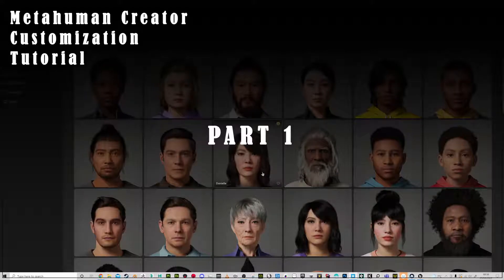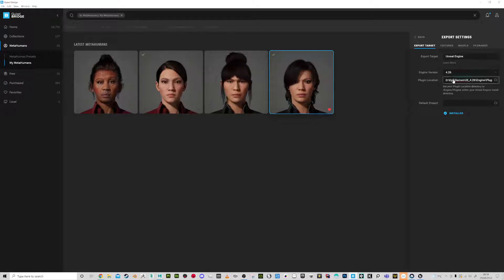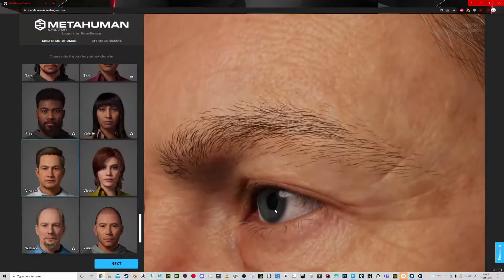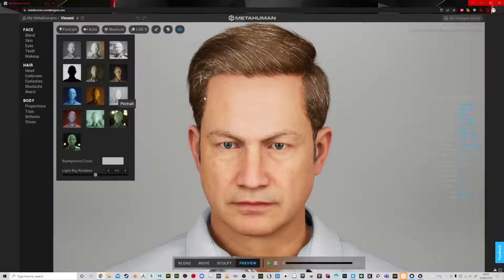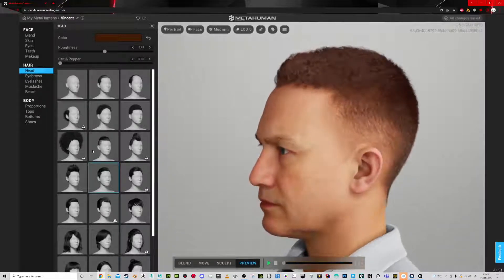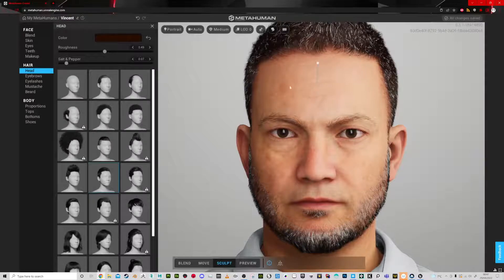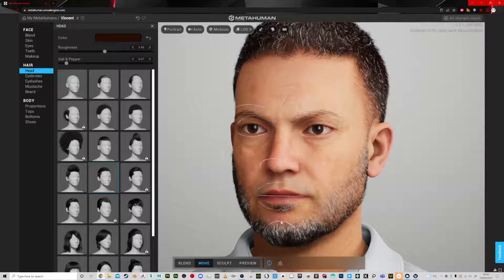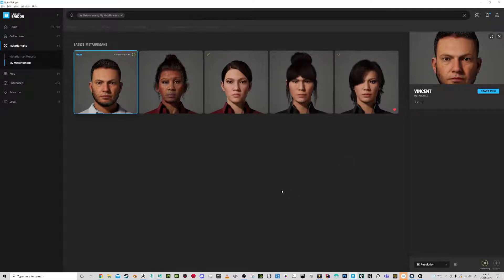Metahuman Customization Part1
In this part, I talk about setting up a character base from Metahumans.